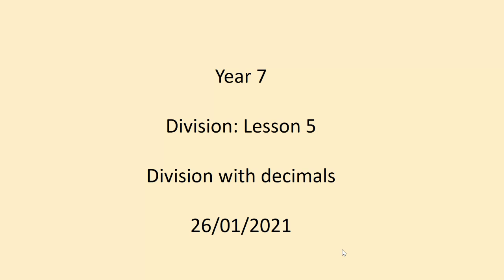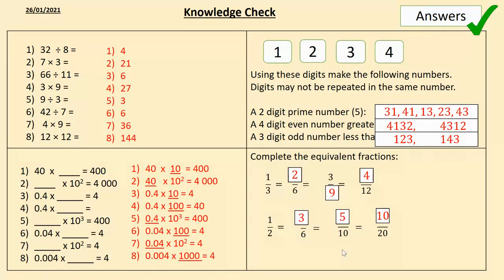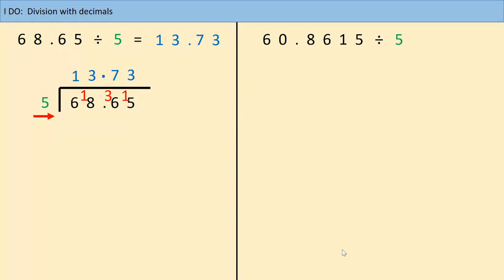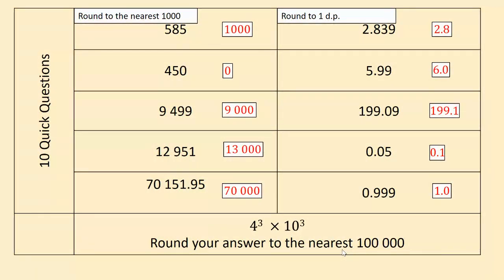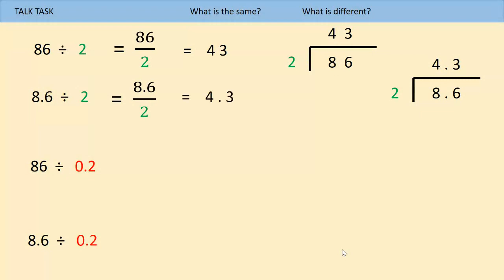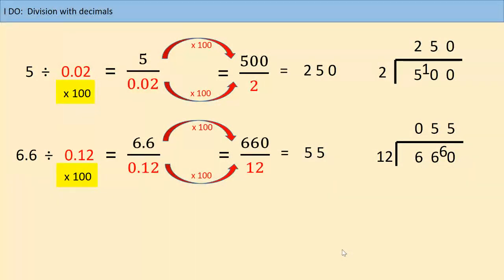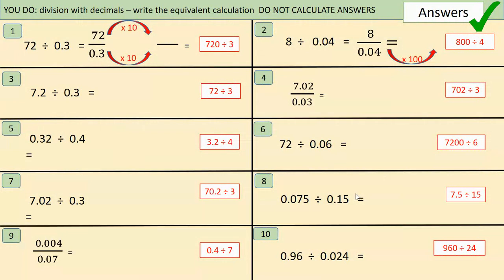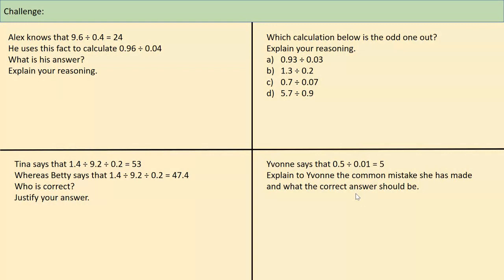Bus Stop Division of Decimals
Good morning team,
good luck on today's lesson. Remember to comment your scores and questions. We look forward to seeing you in tomorrow's live session.